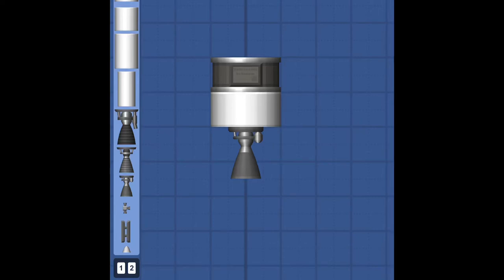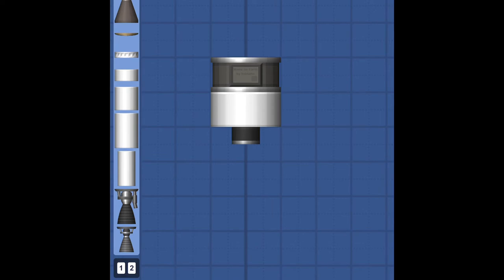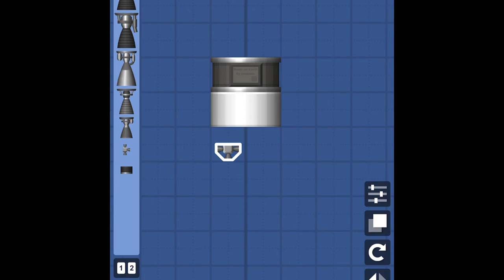The Weakest engine in Spaceflight￼ simulator